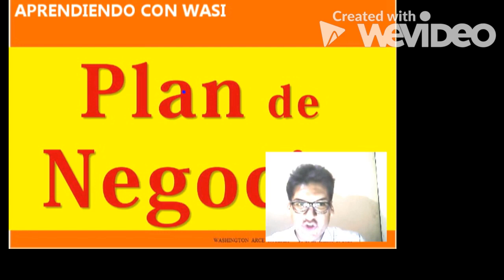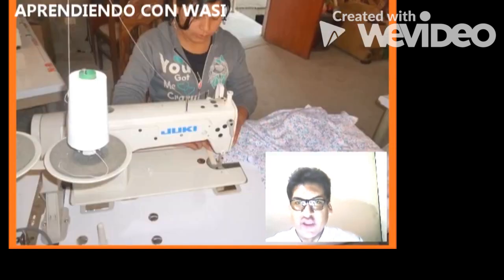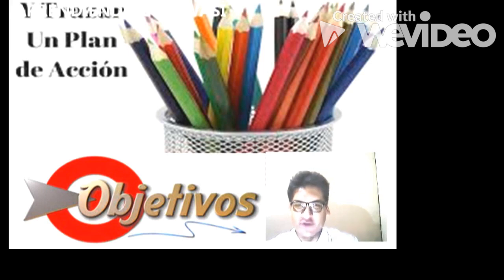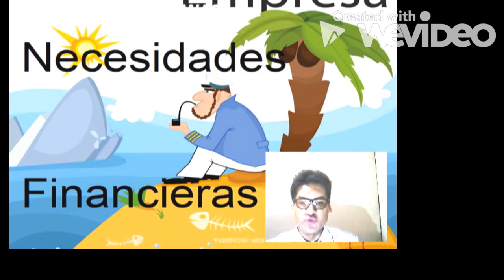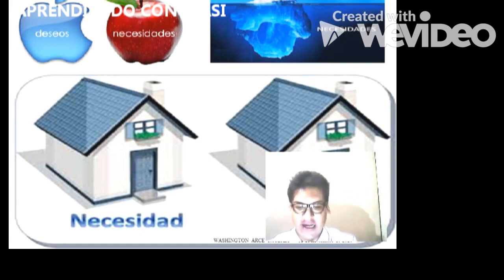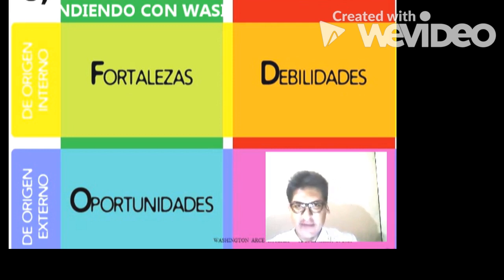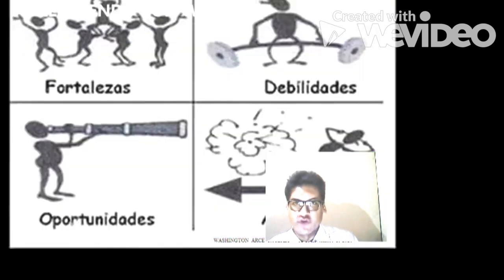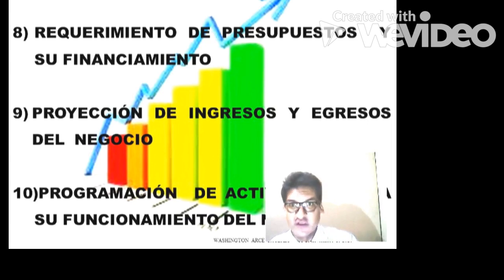PLAN DE NEGOCIO WASHINGTON ARCE CÁCERES